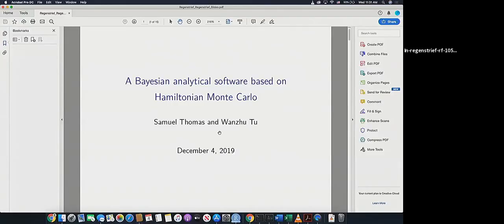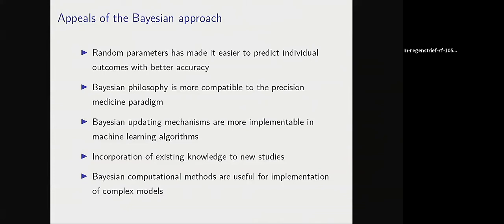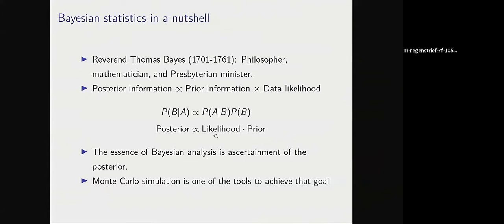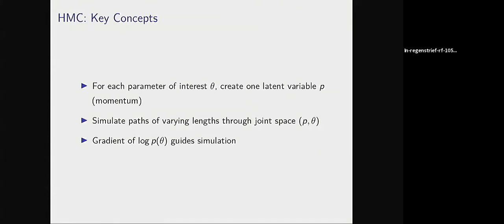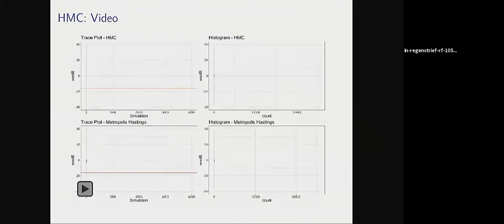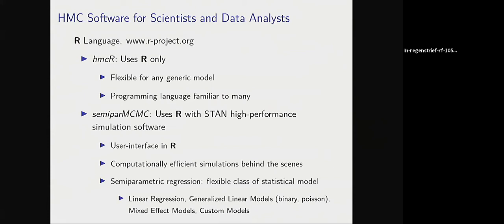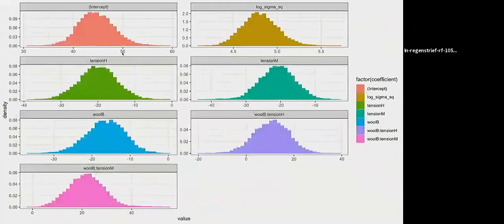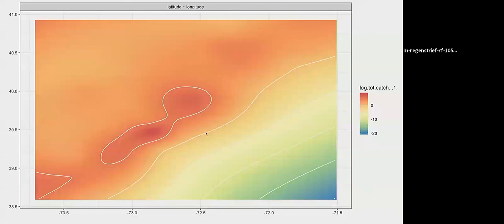Regenstrief WIP: Wanzhu Tu and Samuel Thomas (12/4/19)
“A Bayesian Analytical Software Based on Hamiltonian Monte Carlo”